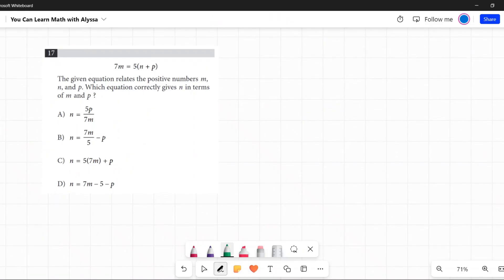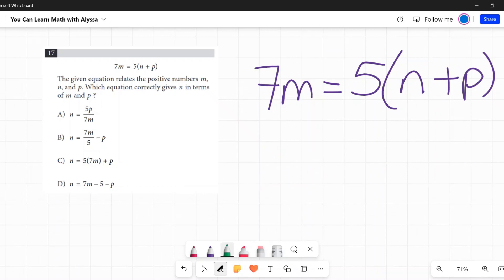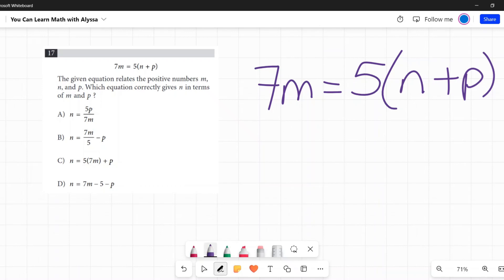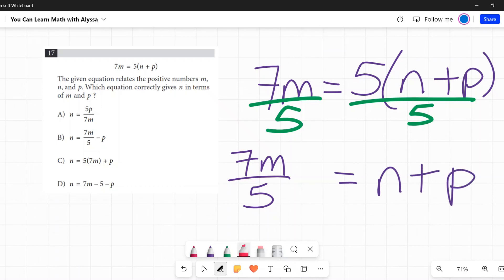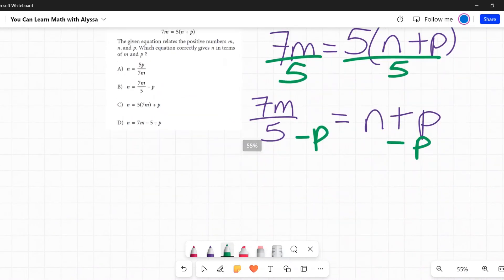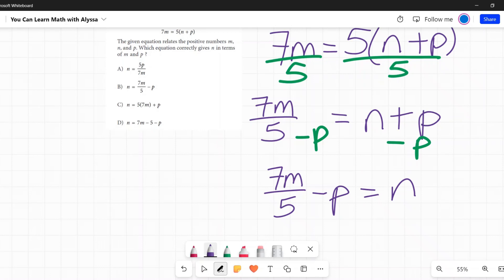PSAT / NMSQT Question 17 from Practice Test 1 Section 2 Module 1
This is the answer to question 17 from the PSAT / NMSQT Practice Test 1 Section 2 Module 1 Math portion from the College Board website.  The question is 7m=5(n+p) The given equation relates the positive numbers m, n, and p. Which equation correctly gives n in terms of m and p? This question involves solving for the indicated variable. Calculators ARE allowed on this section. This practice test is provided for free by the College Board.  This video will show you how to do this problem and the logic behind it.